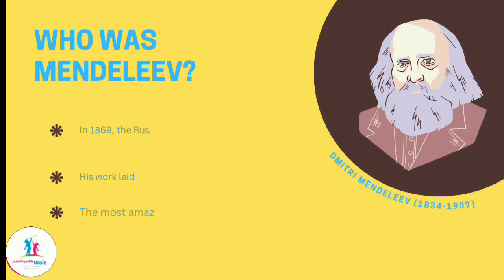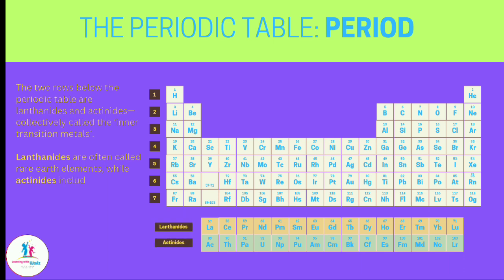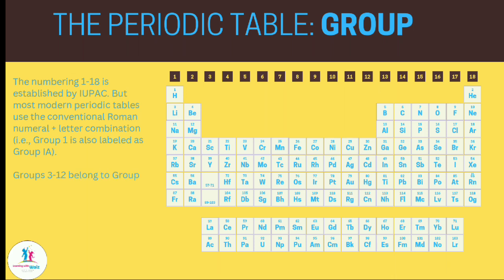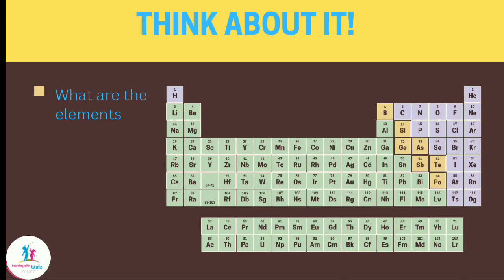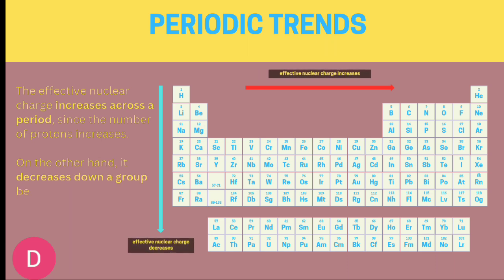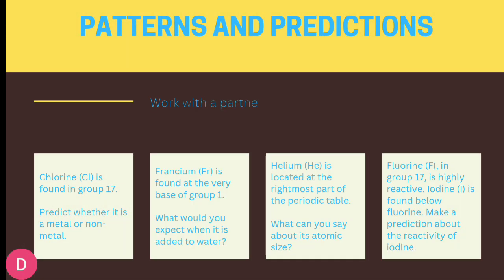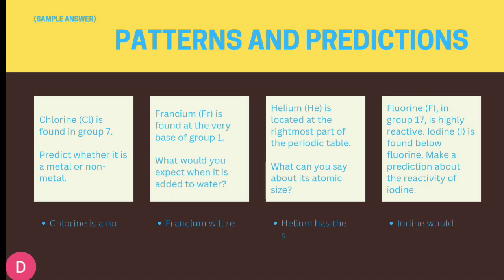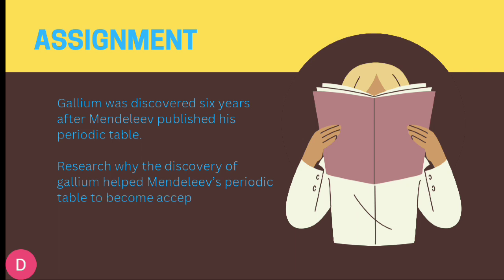Periodic Table of elements | आवर्तसारणी |دورجدول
These hashtags are optimized for viral engagement and searchability for YouTube educational videos about the periodic table of elements. The hashtags in English, Hindi, and Urdu align with those used by popular chemistry channels to increase discoverability for a global audience. They focus on key topics such as chemistry, science education, atomic structure, and periodic table explanations, appealing to students, educators, and science enthusiasts alike.

In **English**, the hashtags cover core topics such as periodic table trends, atomic mass, and educational chemistry tutorials. In **Hindi**, they provide access to native language learners with terms like "आवर्त सारणी" (Periodic Table) and "रसायन विज्ञान" (Chemistry), while in **Urdu**, the focus is on making chemistry content understandable for Urdu-speaking audiences with popular terms like "دور جدول" (Periodic Table) and "کیمیائی عناصر" (Chemical Elements).

By using these hashtags, you can significantly improve the visibility and reach of your educational video, making it easier for learners to find, engage with, and share your content.